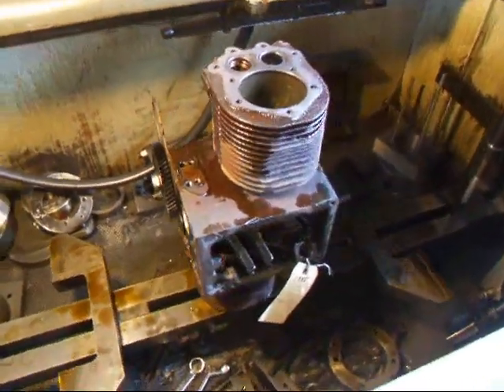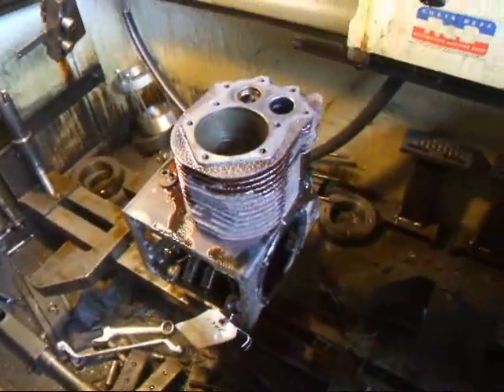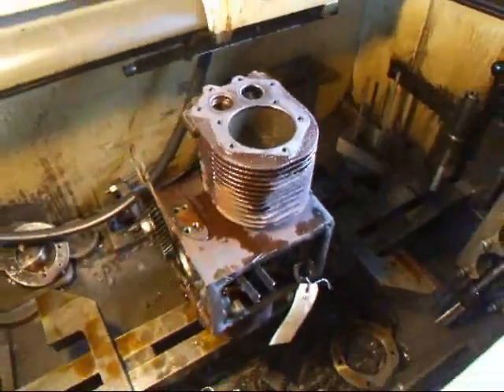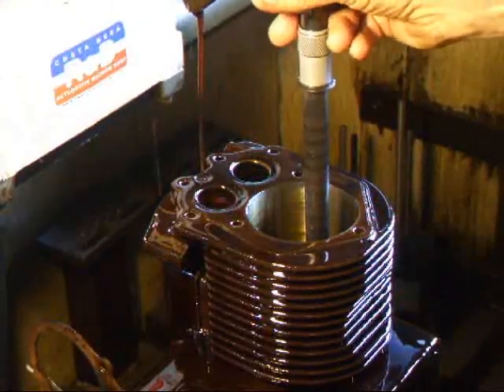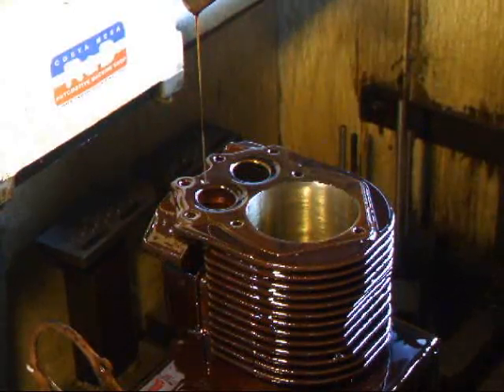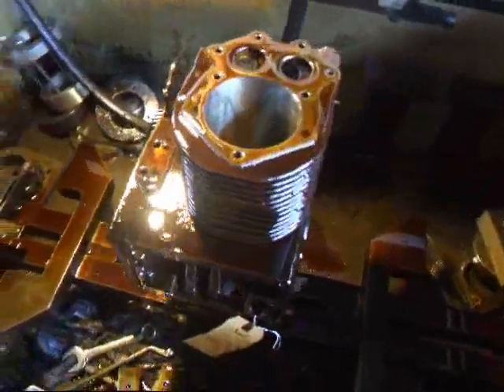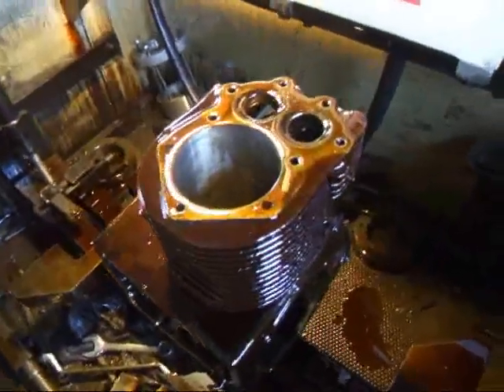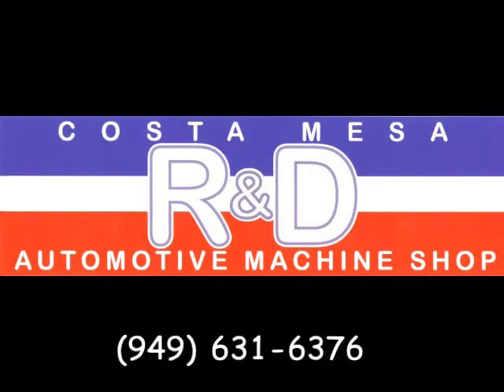Kohler Horizontal Twin Honing.wmv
Watch John Edwards as he hones a horizintal-twin Kohler engine on the Sunnen CV-616 at Costa Mesa R&D Automotive Machine.